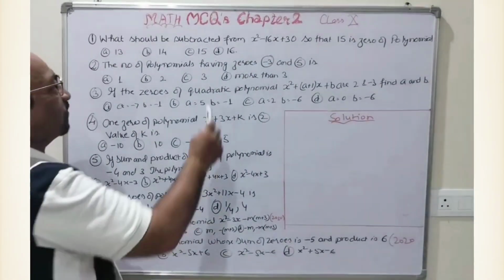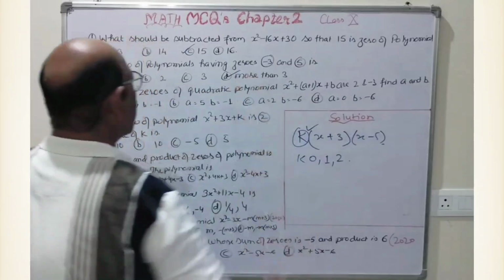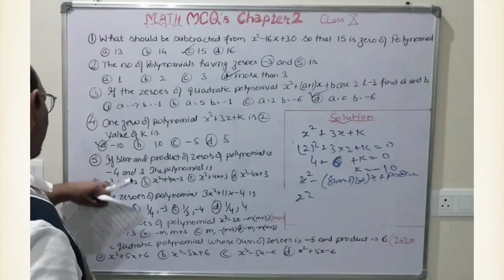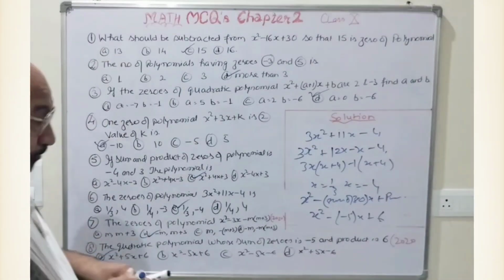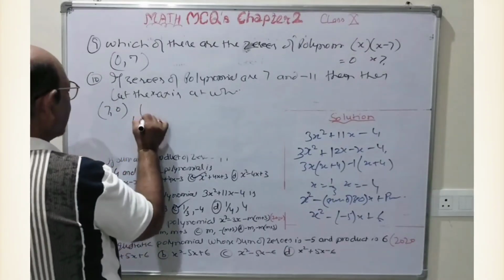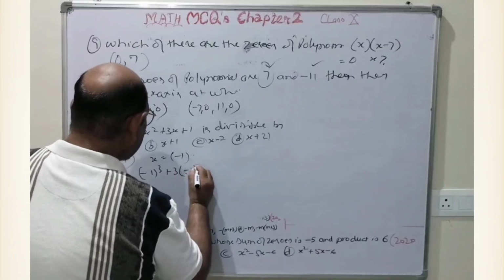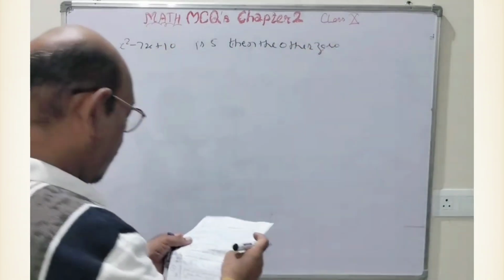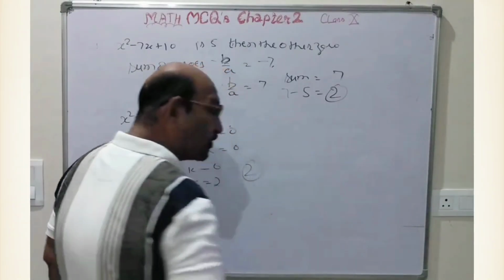MCQs | Chapter-2 | Polynomial | Class 10 | CBSE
In this video, we cover MCQs of class 10th Mathematics Chapter- 2 Polynomial with step-by-step NCERT solutions, Perfect for CBSE exam 2026.